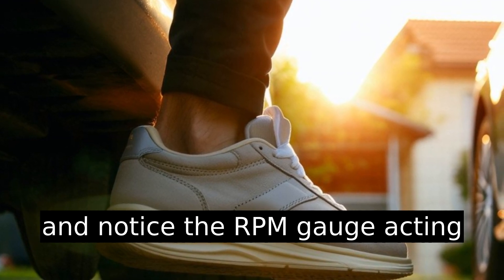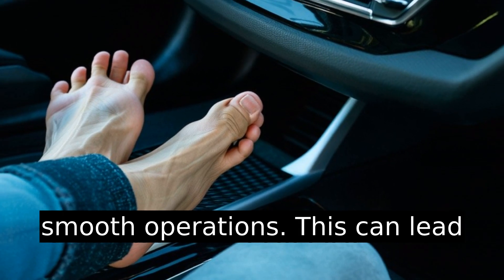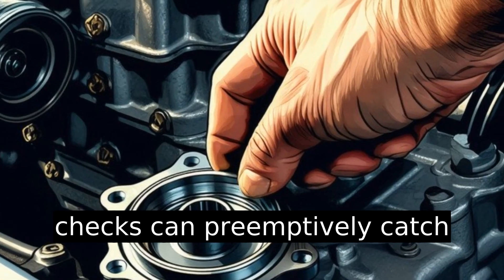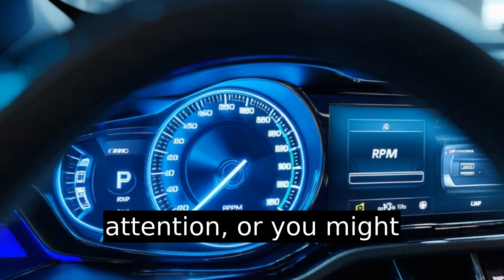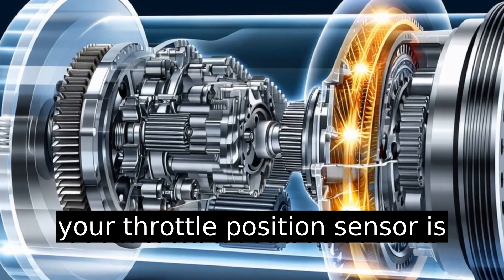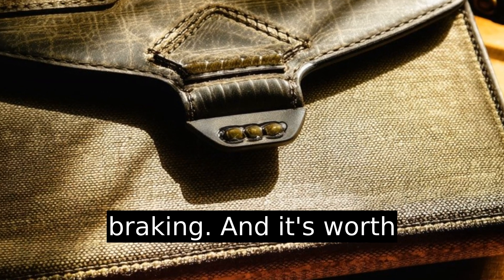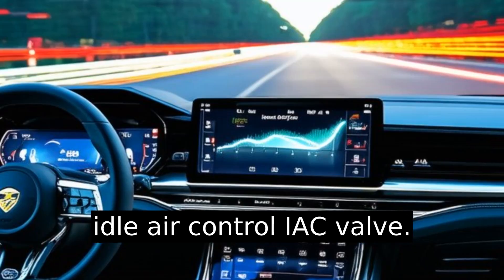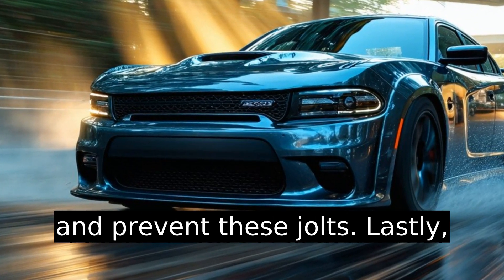Why Does RPM Go Up And Down When Braking?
Are strange RPM fluctuations giving you a headache whenever you brake? Discover the reasons behind this common car issue and learn how to tackle it! From vacuum leaks and faulty brake boosters to transmission quirks and throttle position sensor troubles, we cover the key culprits. Plus, get handy tips on regular maintenance and DIY diagnostics with OBD2 scanners. Whether you're navigating downhill or just driving around town, ensure your ride stays smooth by understanding what affects your car's RPM. Keep your vehicle and life in balance—watch now!